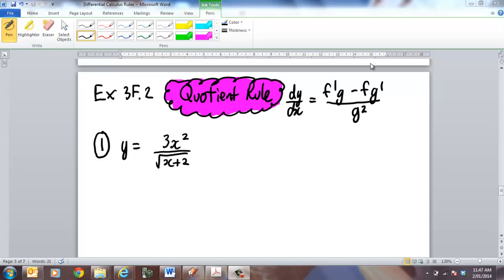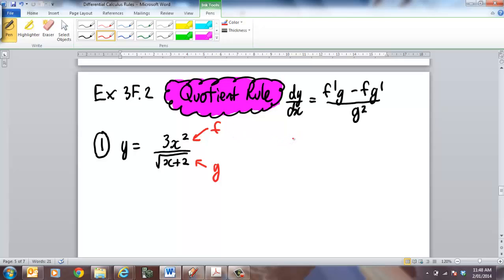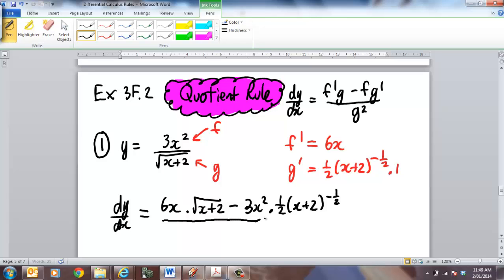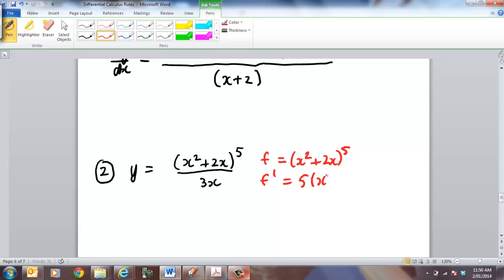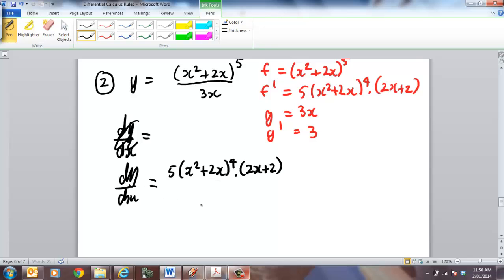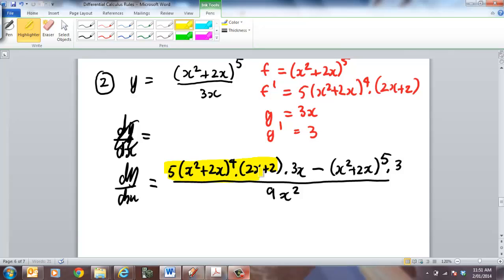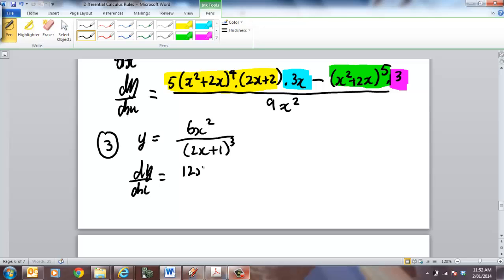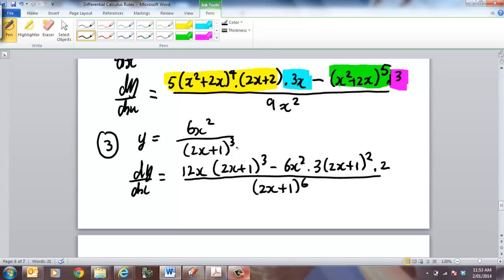Quotient Rule Ex3F 2 Video 17